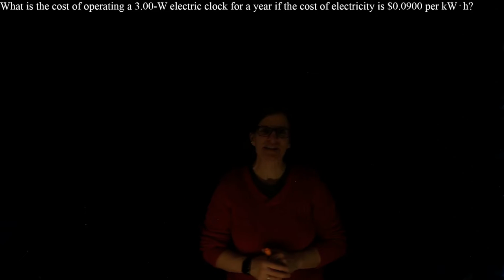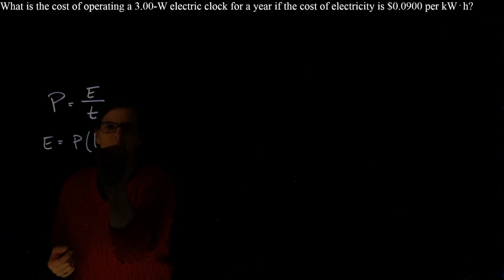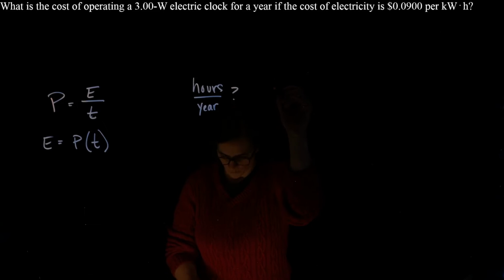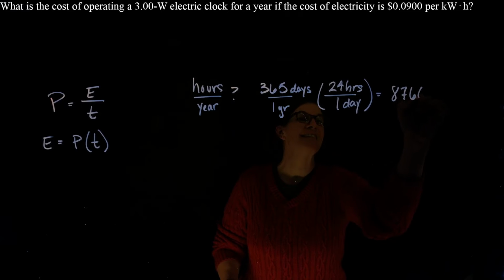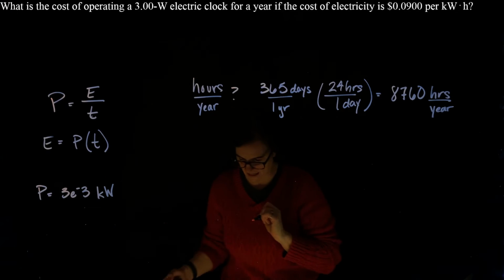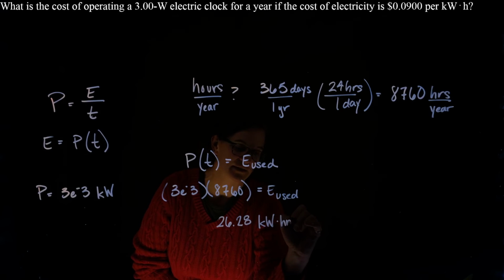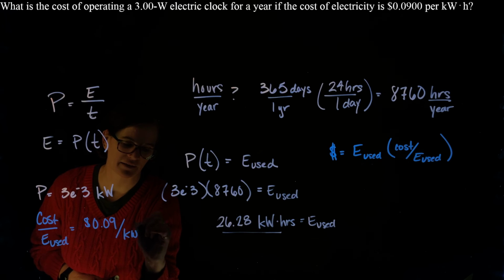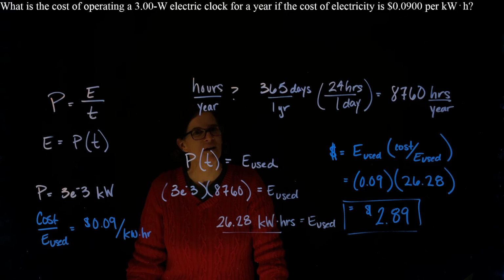Energy Use and Power Cost example problem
What is the cost of operating a 3.00-W electric clock for a year if the cost of electricity is $0.0900 per kW⋅h?